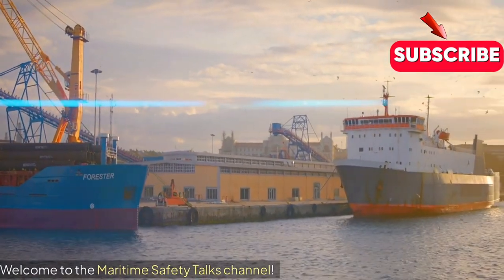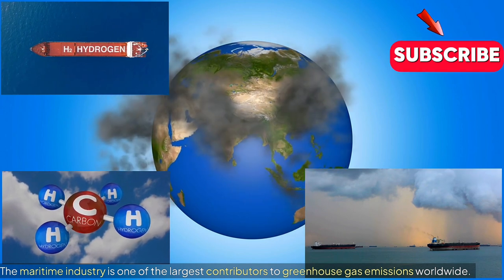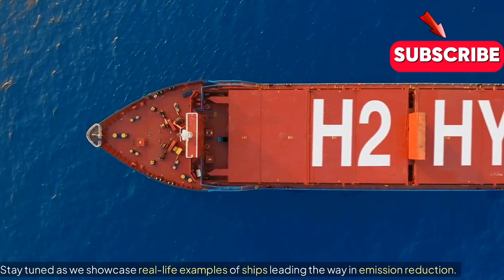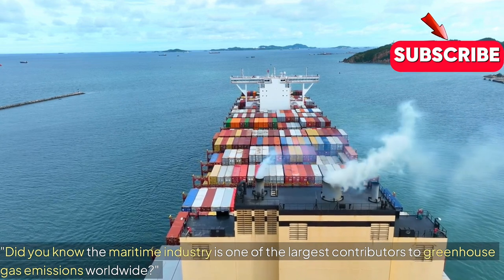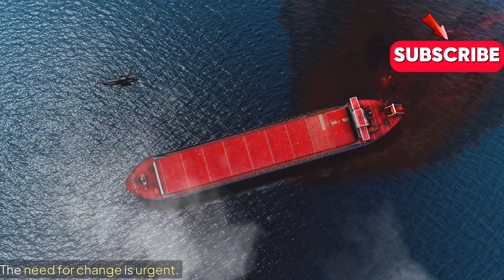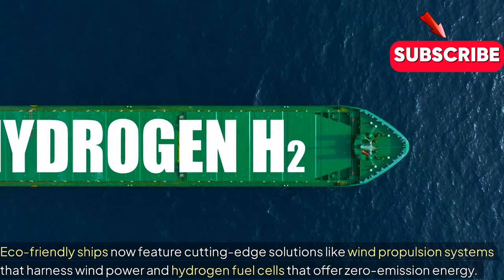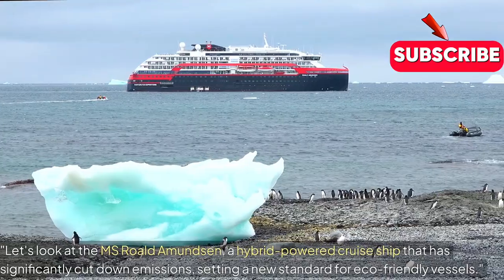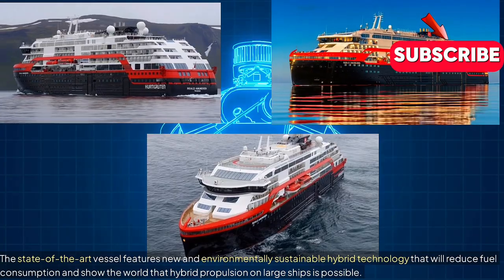The Eco-Ships That Will Transform the Maritime Industry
Join us in exploring the exciting future of maritime sustainability with the rise of eco-friendly ships in this enlightening video. Discover how the next generation of vessels is revolutionizing the maritime industry by prioritizing environmental conservation and efficiency. Witness the cutting-edge technologies and innovative designs that are paving the way for a greener and more sustainable future in shipping.